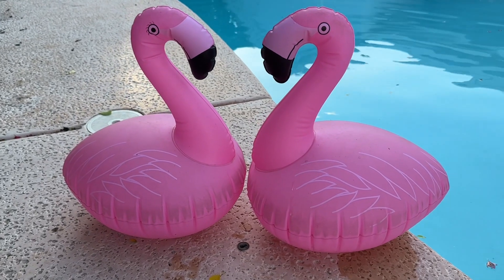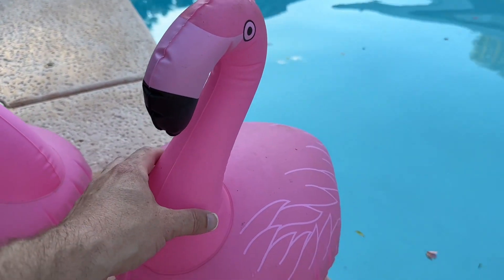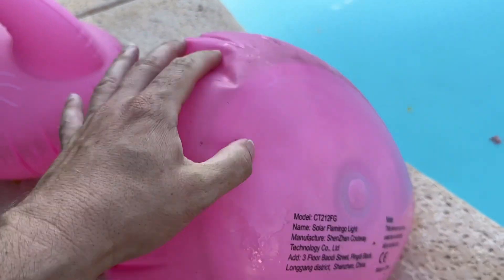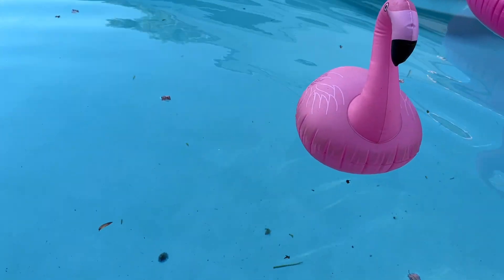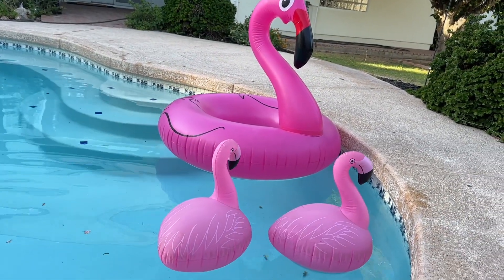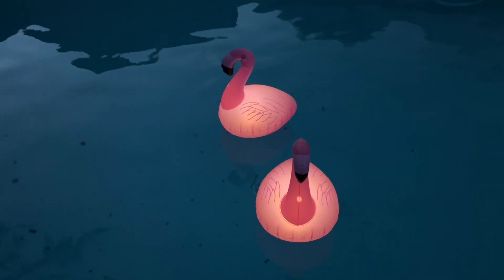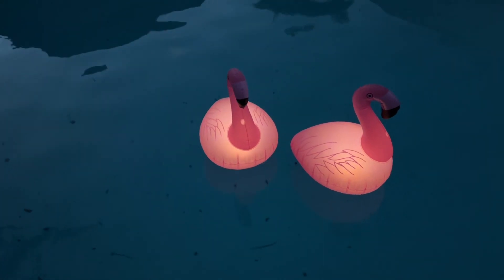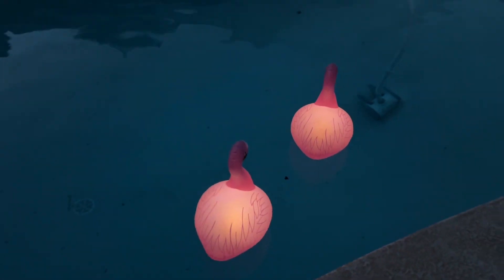Pink Flamingo Floating Pool Lights Hor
(Amazon Affiliate Link for: "Flamingo Solar Lights That Float, 1 PCS Floating Pool Lights Solar Powered Glow Light, Auto On/Off Supper Bright LED Flamingo Pool Lights Waterproof for Pathway Yard Lawn Beach(Updated Version)")
Product ASIN: B08T74BDG5
Product Description:
【𝐁𝐄𝐀𝐔𝐓𝐈𝐅𝐔𝐋 𝐀𝐍𝐃 𝐅𝐔𝐍 𝐀𝐃𝐃𝐈𝐓𝐈𝐎𝐍 𝐓𝐎 𝐘𝐎𝐔𝐑 𝐋𝐈𝐅𝐄】With eye-catching flamingo design, these solar lights that float will bring a warm and romantic atmosphere to your life. Simple and elegant style, with super bright LED light, upgraded you garden, lanai, balcony, path, pergola, sidewalk and patio during the day and night! The flamingo floating pool lights also can be an gift for your family and friends on anniversary, Birthday home warming, or other events and festivals.
【𝐒𝐎𝐋𝐀𝗥-𝐏𝐎𝐖𝗘𝗥𝗘𝐃 & 𝗘𝐍𝗘𝗥𝐆𝐘-𝐒𝐀𝐕𝐈𝐍𝐆】Coming with a built-in solar powered rechargeable battery, the solar lights require no extra electricity cost. They automatically absorb solar energy during daytime and automatically light up at night, making your flamingo lights environmentally friendly and easy to use. Work up to 6-8 hours at night after fully charged. Just enjoy the free lighting for whole night! (NOTE: The more direct sunshine it got, the longer lasting time at night.)
【𝐖𝐀𝐓𝗘𝗥𝐏𝗥𝐎𝐎𝐅 & 𝐅𝐋𝐎𝐀𝐓𝐈𝐍𝐆 & 𝐃𝐔𝐑𝐀𝐁𝐋𝗘】The floating pool light is designed for long time use. Adopted IP68 waterproof level, they are fully waterproof and dust-protected, can withstand hard rain and wind. They are well constructed (thick, weighted on the bottom), even during storms they rarely if ever get blown out of the pool. They are pretty weighted so they stay in the pool. Made of durable vinyl material, the pool light floating will last longer than the hard plastic ones.
【𝐄𝐀𝐒𝐘 𝐓𝐎 𝐔𝐒𝗘】These solar pool lights are very easy to use, just blow them up and leave them in the pool. They are super easy to inflate and are so pretty floating around. It’s solar charge no batteries needed and you don’t have to worry about them. The Solar Powered Glow Lights charge during the day and come on shortly after dark and go off around dawn. When not use, you just need insert the white plastic tube (included in the package), deflate them and then storage them.
【𝐕𝐄𝗥𝐒𝐀𝐓𝐈𝐋𝐄 𝐃𝐄𝐂𝗥𝐀𝐓𝐈𝐎𝐍𝐒】The flamingo floating lights are awesome. They’re fun in the daytime as they just drift around the pool but at night time they’re gorgeous! The LED pool lights are bright and attractive, making your evenings around the pool comforting. They add color to the pool, bring nice ambience to the backyard, and help set the mood. Perfect decor for birthday parties, beach wedding, swimming pool, lanai, backyard pool, pergola, festivals and more, on any occasion.

RESOURCES:

iPhone 14 Pro Max
SAIJT Stand Holder
Overhead Phone Mount
Light Kit
Wireless Microphone

DJI Osmo Mobile 6
DJI Mic